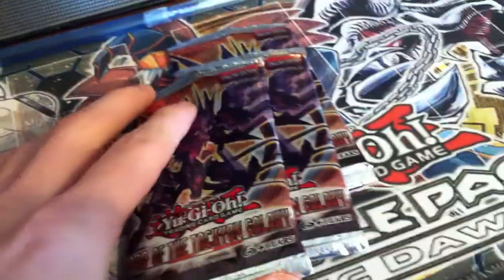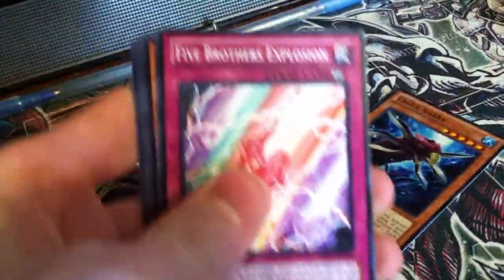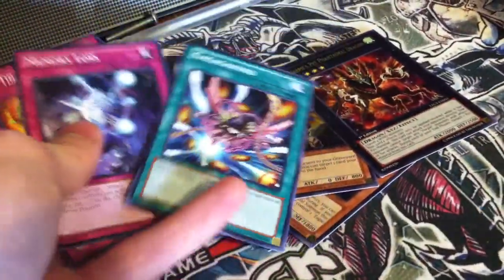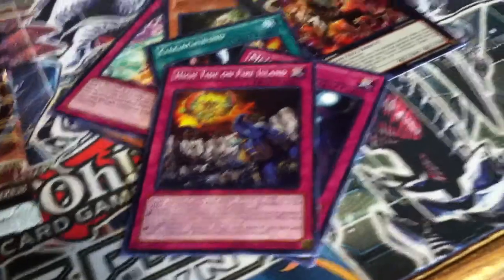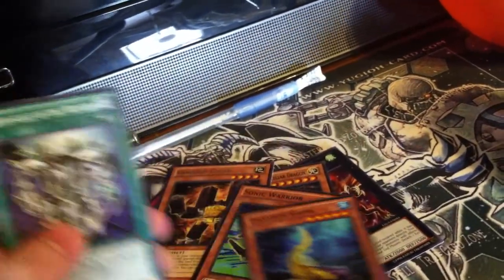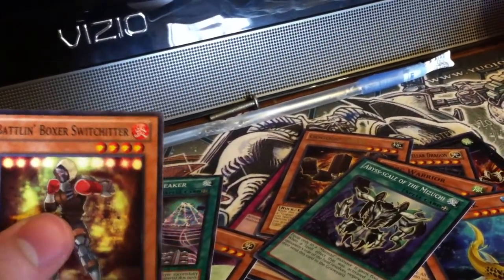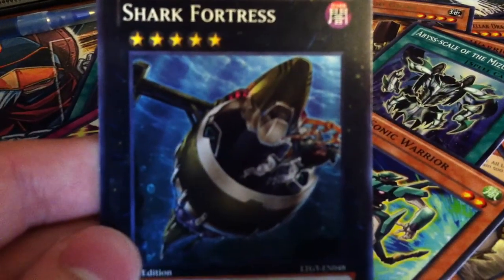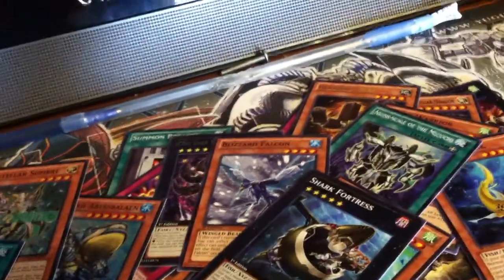SEXY Lord of the Tachyon Galaxy Pack Opening!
Whats up guys! Hope you enjoy